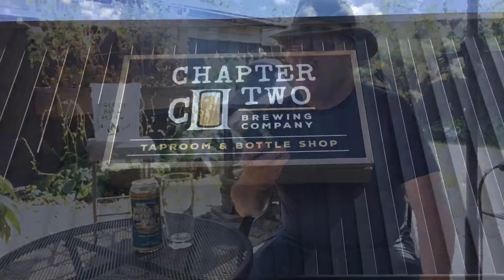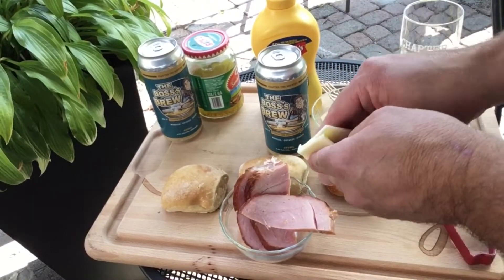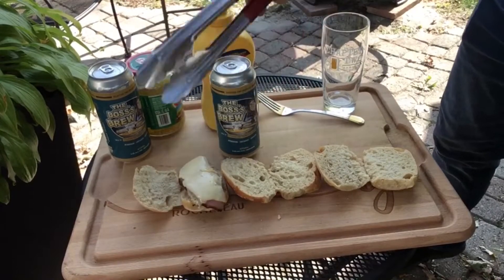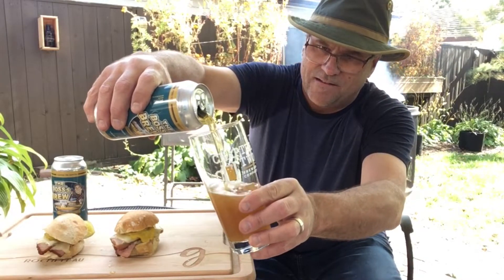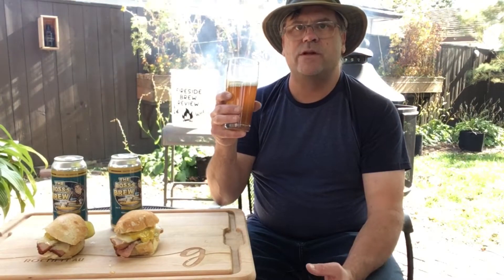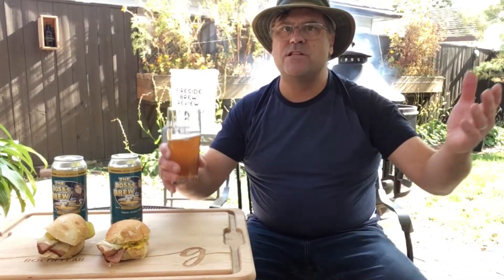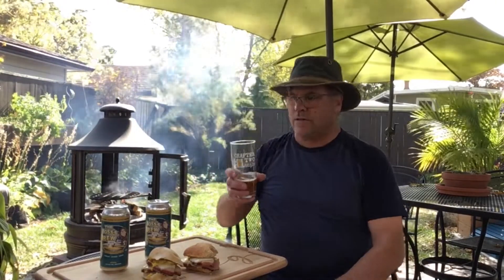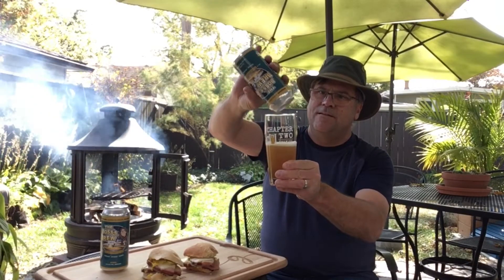The Boss's Brew Ginger Rye Farmhouse Ale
The Fireside Brew Review
Enjoying this Ginger Rye Beer from Chapter Two Brewing Company